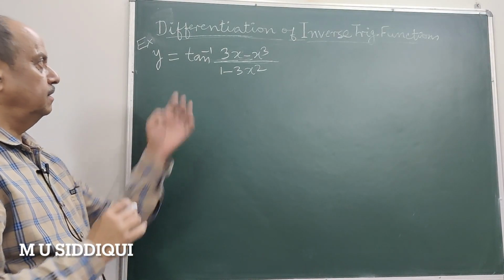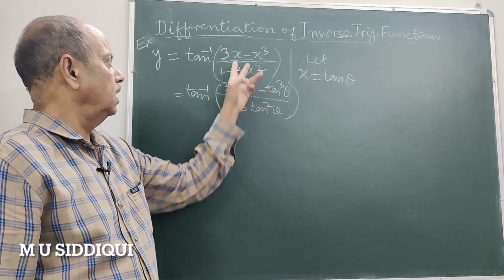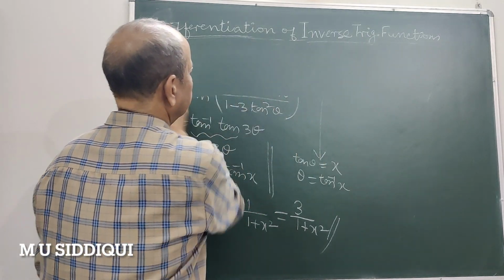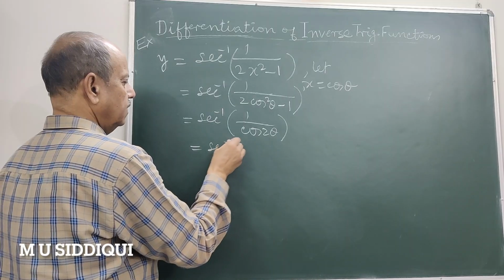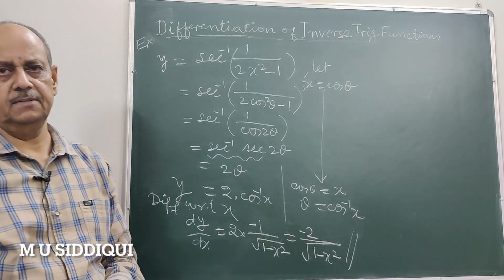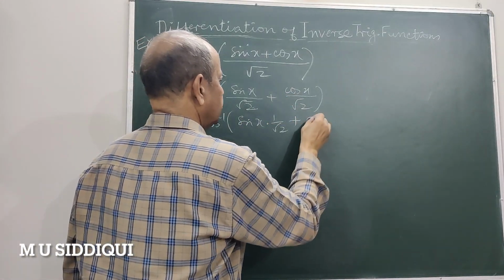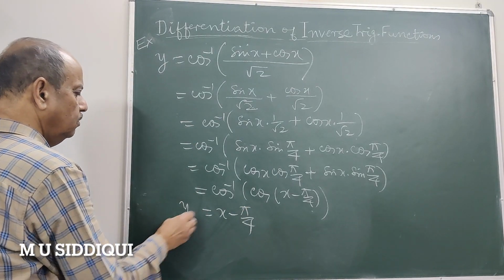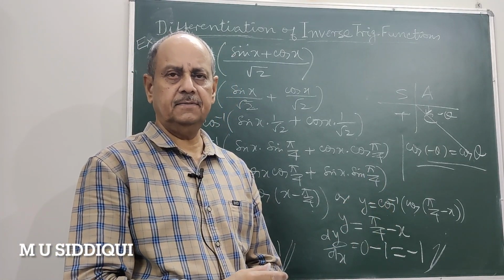Differentiation of Inverse Trigonometric Functions - Part 3 - Class XII - M U Siddiqui